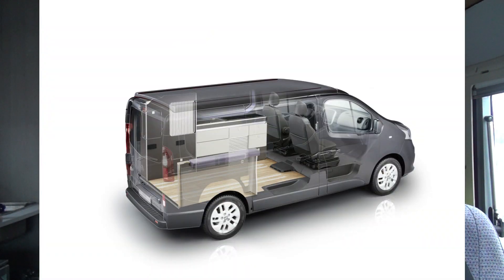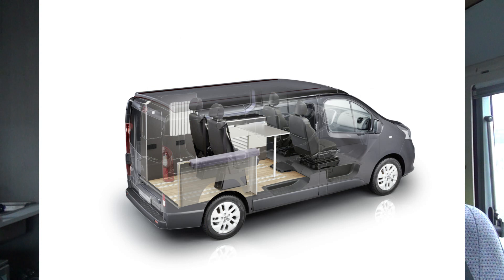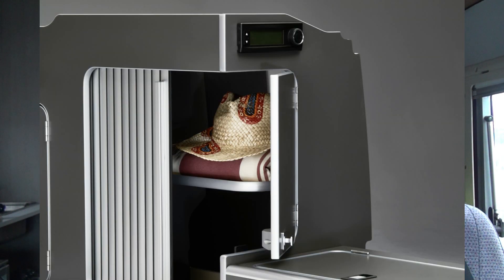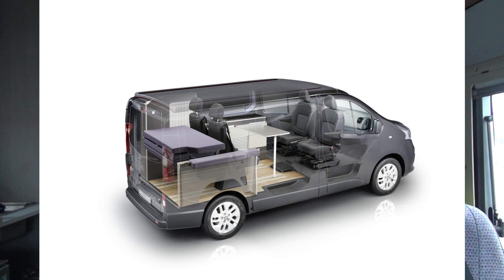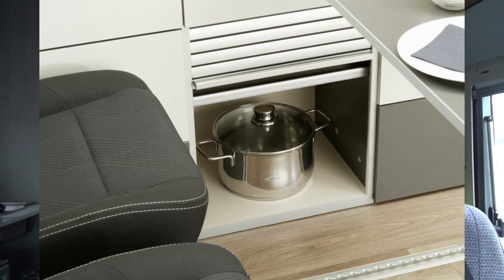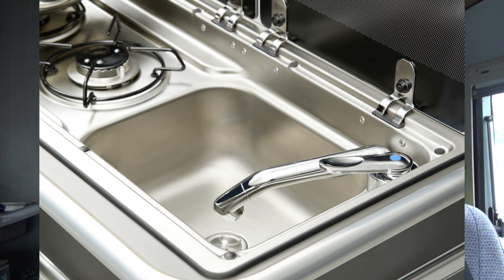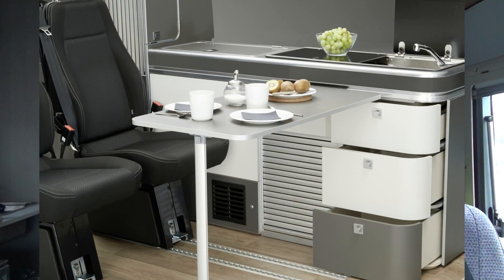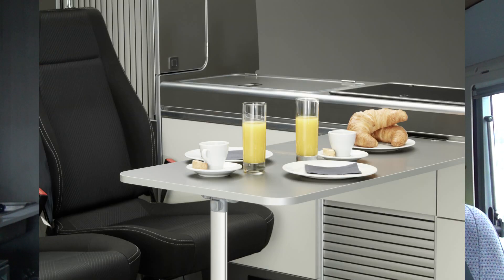Camper van chat : Nissan Michelangelo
Westfalia has completed a camper version of the Nissan NV300 Michelangelo and if packing as many people into a small a space as possible is what interests you then this is the van you could go for.  It has six seats, four beds - two of them in the large pitched roof -, kitchenette, wardrobe and storage space whilst measuring only 4.99 meters long, 2.00 meters high and 1.95 meters wide.

Based on the Nissan NV300 Kombi Premium dCi 145 with tailgate, sliding door and 2.9 tonnes gross vehicle weight, it has a 1.6-liter twin-turbo diesel engine with 107 kW / 145 hp (emission standard EURO 6B ).

Four single seats can be removed. The front seats are rotatable by 180 degrees, so that a quad configuration is created for dinner together. There is a 31 litre compressor refrigerator and a two-burner gas cooker. Cooking utensils can be accommodated in four drawers and a large drawer for pots and pans. When not in use, the cooker and the stainless steel sink are covered by a real glass plate.

The four sleeping places measure 2.00 x 1.25 meters and that of the roof bed 2.00 x 1.35  Both sleeping areas are fully underfed and equipped with cold foam mattresses. Blackout blinds ensure a good night's sleep. Comfortable warmth is provided by Eberspächer's Airtronic D3 Plus heater with three kilowatts of power.

The interior of the Michelangelo is characterized by a pleasant color scheme and high-quality materials. The floor is in oak look, the furniture has been chosen for friendly bright fronts with fine aluminum applications. In the wardrobe with roller blind system find the gas bottle (2.8 kg) and a water tank space. The water system includes a 27-liter fresh water and a 25-liter waste water tank and a 12-volt fresh water pump. The camper's electrical system consists of a secondary battery with 95 Ah, a 230-volt charger, RCCB and an external power supply with 230-volt AC.

The vehicle is equipped with air conditioning, cruise control, a navigation system with 7-inch touch screen and DAB radio and a leather steering wheel. . The equipment of the Michelangelo also includes 17-inch alloy wheels, painted bumpers and mirrors and dark-tinted windows from the B-pillar.

The NV300 Michelangelo will be available from spring 2018.  As part of its vehicle warranty for light commercial vehicles Nissan granted five-year manufacturer's warranty for the base vehicle, the Westfalen Mobil GmbH offers a five-year warranty on the camping conversion.